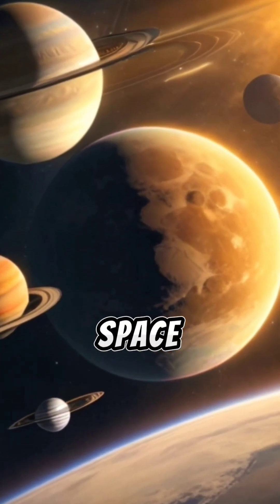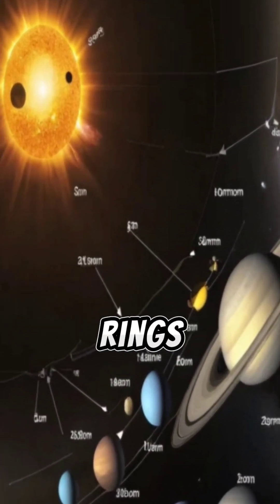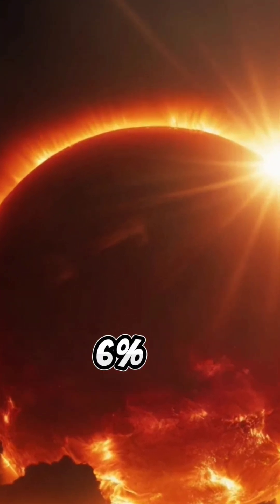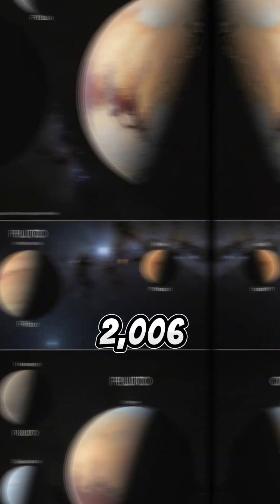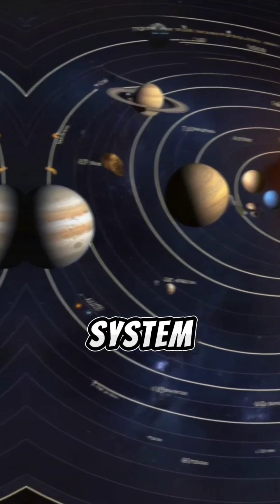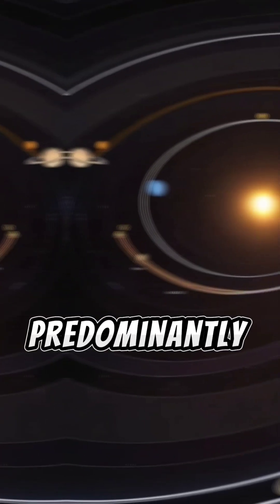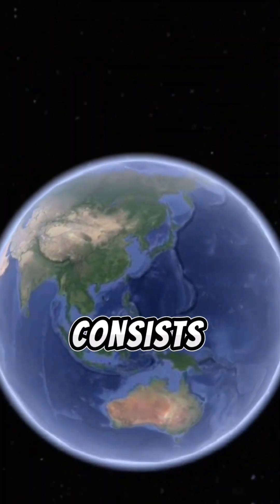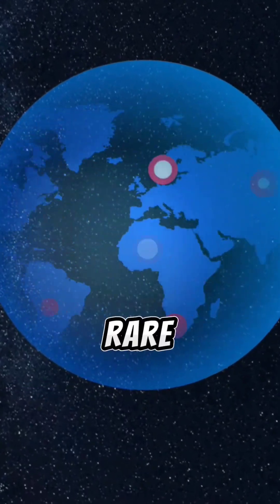Unveiling the Wonders of Space!.5 Mind-Blowing Facts You Never Knew!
Explore the cosmos with us as we unravel the mysteries of space in this short video! 🚀 From Saturn's stunning rings to the sizzling heat of Venus, join the cosmic journey and discover five incredible facts about our vast universe. 🪐✨ Brace yourself for a cosmic adventure!